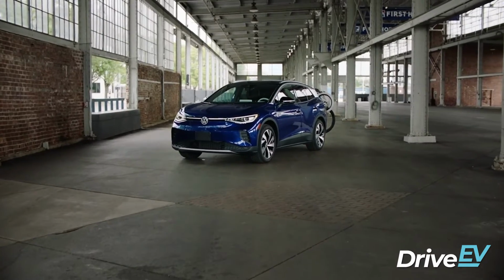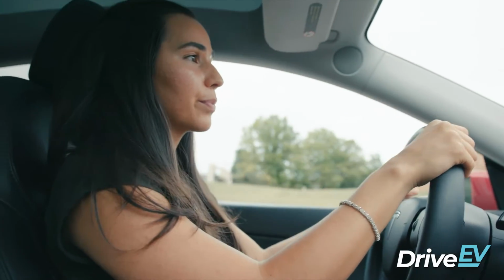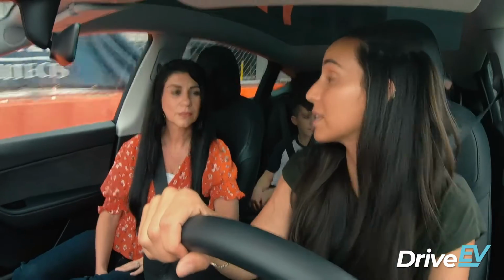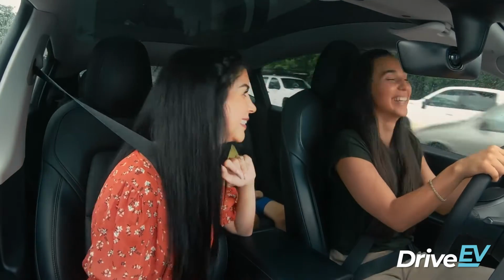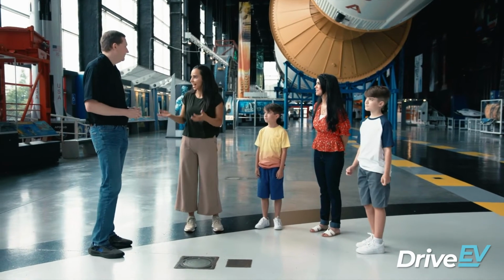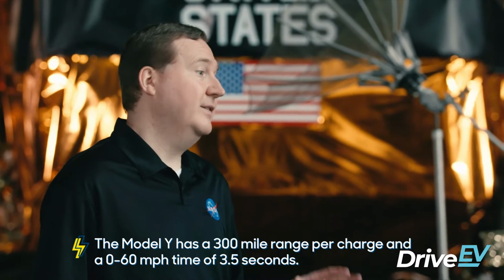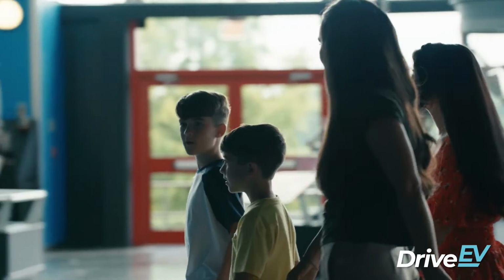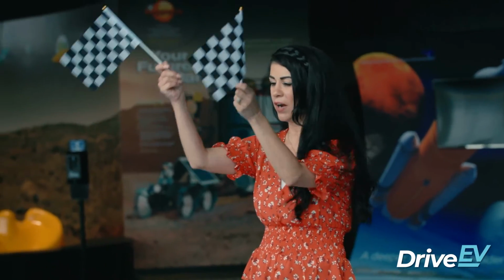DriveEV In Charge Episode 3 Huntsville Full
Explore the outer limits of electric vehicles with Raven and influencer/blogger Sarah Jade, as they travel to the US Space and Rocket Center in the space-worthy Tesla Model Y.